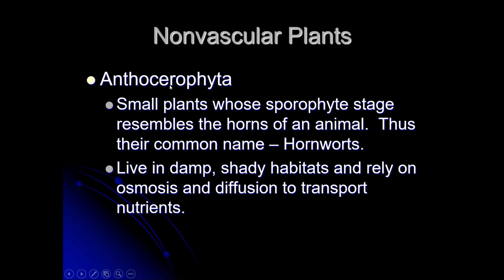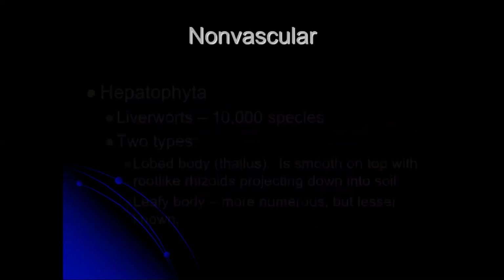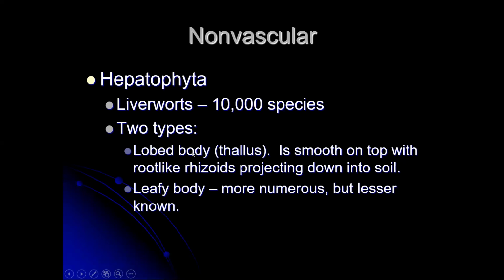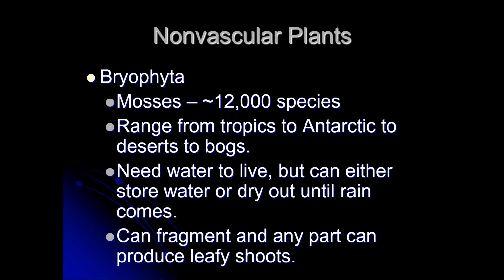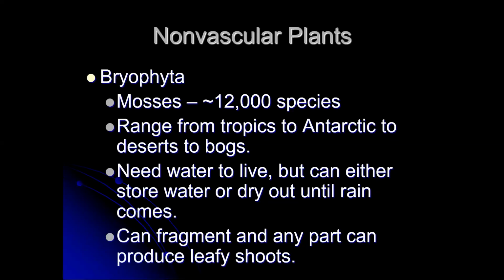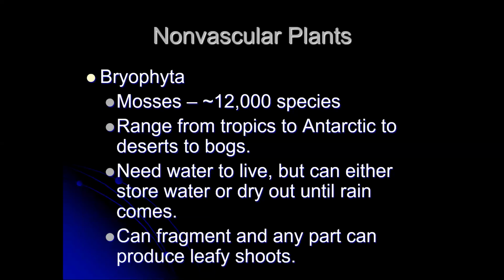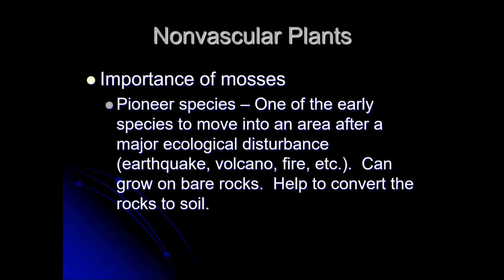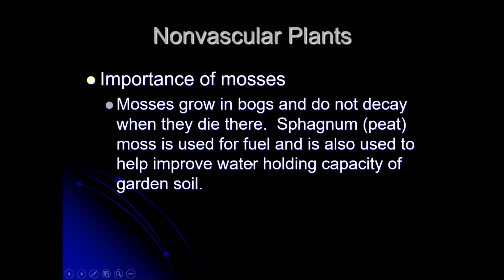Plant Kingdom Part 2